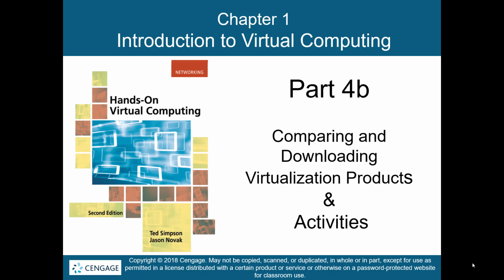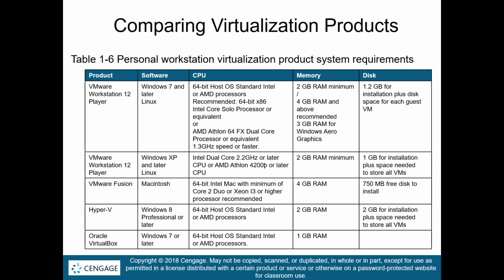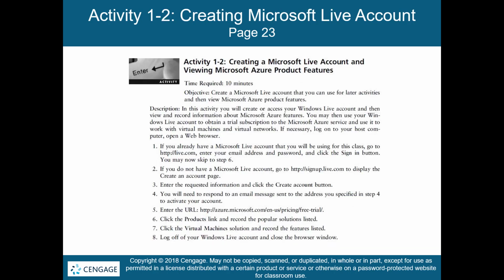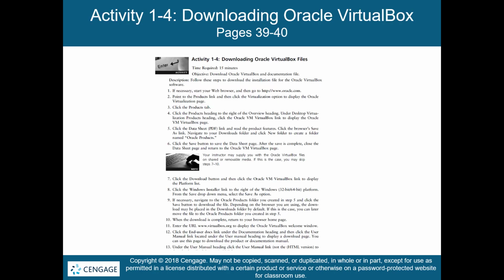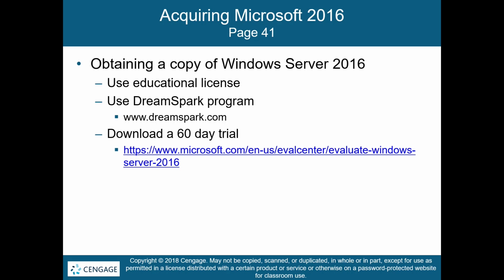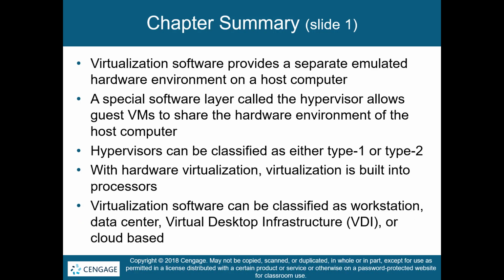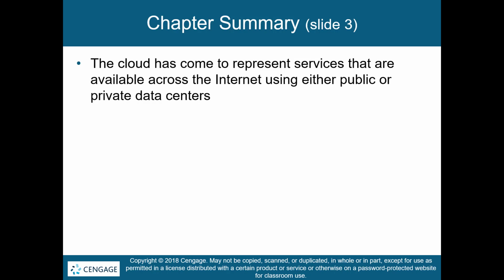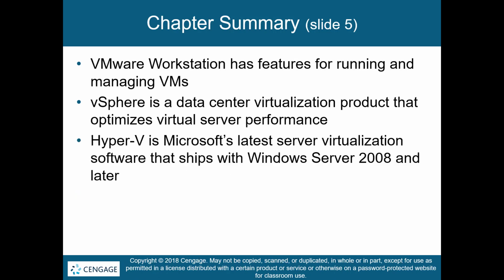Chapter 1 - Activities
This 10 minute presentation reviews the chapter 1 activities along with their use when working from a local computer or working with the online MindTap Practice Labs.